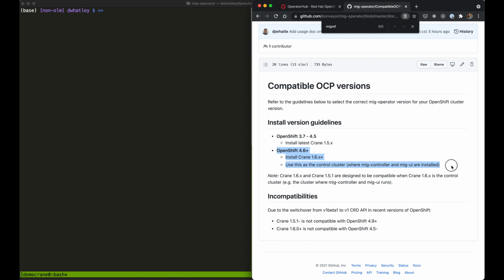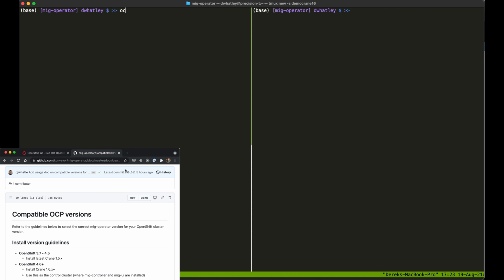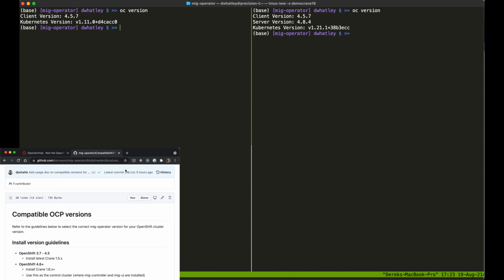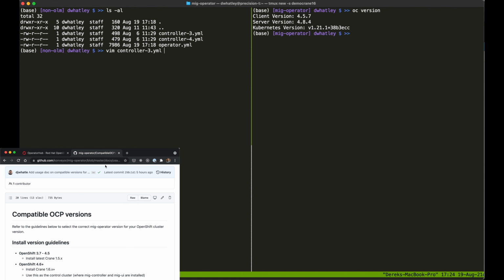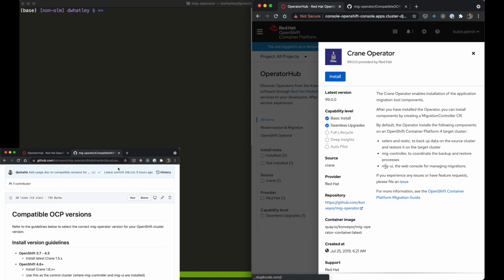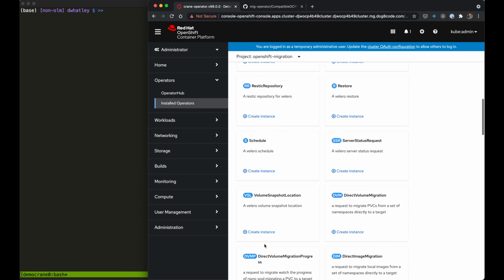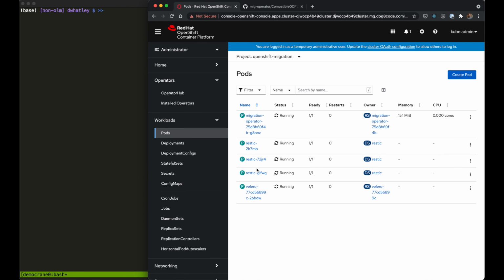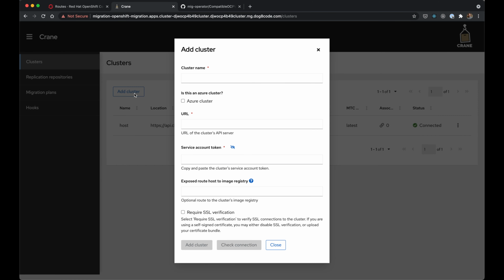MTC 1.6: Enabling app migrations on OpenShift 3.7 - 4.9+ with dual MTC versions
Derek Whatley discusses new install considerations for running MTC 1.6 / 1.5 across all of your OpenShift versions.